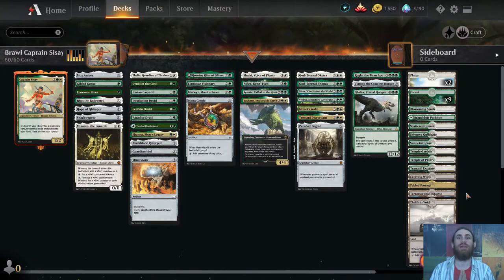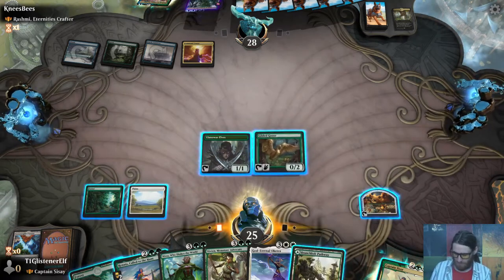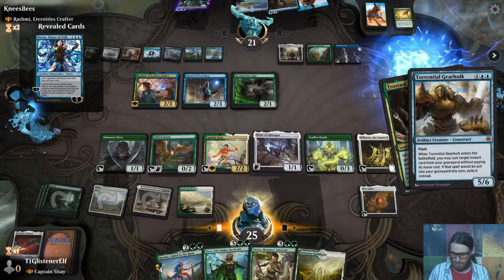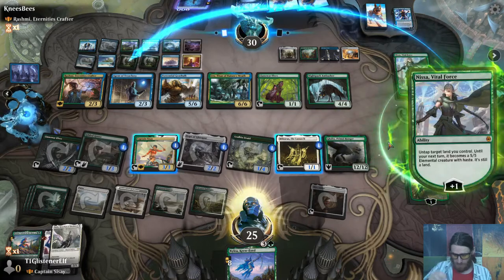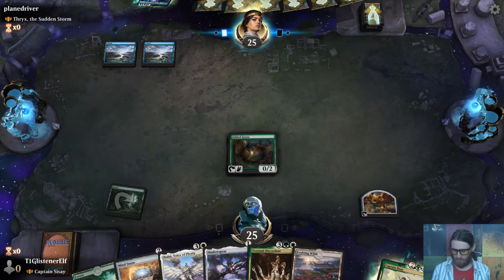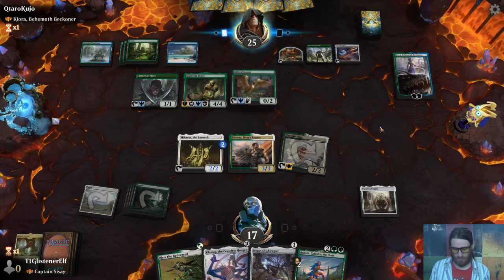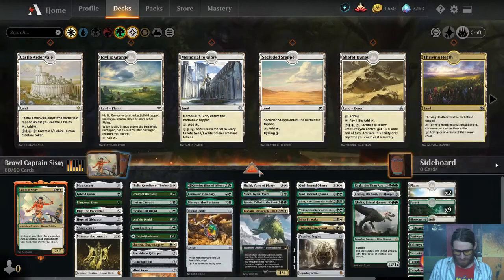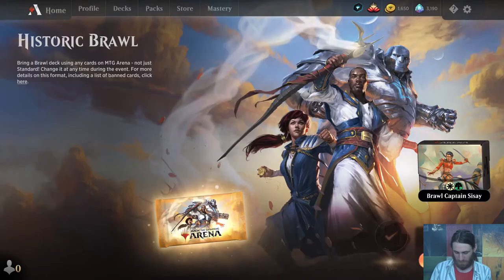MtG Arena — Captain Crunch — Historic Brawl Combo Deck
First in Legacy, then in Prized, then in Vintage, and now in Historic, it's Captain Crunch!

General / Commander
Captain Sisay
Artifacts (7)
Arcane Signet
Blackblade Reforged
Guardian Idol
Mind Stone
Mox Amber
Paradox Engine
Shadowspear
Creatures (25)
Druid of the Cowl
Ghalta, Primal Hunger
Gilded Goose
God-Eternal Oketra
God-Eternal Rhonas
Hope of Ghirapur
Ilysian Caryatid
Incubation Druid
Kogla, the Titan Ape
Leafkin Druid
Llanowar Elves
Llanowar Visionary
Marwyn, the Nurturer
Mikaeus, the Lunarch
Nylea, Keen-Eyed
Paradise Druid
Renata, Called to the Hunt
Rhys, the Redeemed
Shalai, Voice of Plenty
Shanna Sisay's Legacy
Tangled Florahedron
Thalia, Guardian of Thraben
Trostani Discordant
Ulamog, the Ceaseless Hunger
Yasharn, Implacable Earth
Enchantments (2)
Growing Rites of Itlimoc
Mirari's Wake
Planeswalkers (2)
Nissa, Who Shakes the World (which has now been swapped out for The Great Henge)
Vivien, Monsters' Advocate
Lands (23)
Blossoming Sands
Branchloft Pathway
Evolving Wilds
Fabled Passage
9 Forest
2 Plains
Scattered Groves
Selesnya Guildgate
Sunpetal Grove
Temple Garden
Temple of Plenty
Terramorphic Expanse
Tranquil Expanse
Zhalfirin Void

Thanks to our patrons:
LinkXNess
Mason Smith